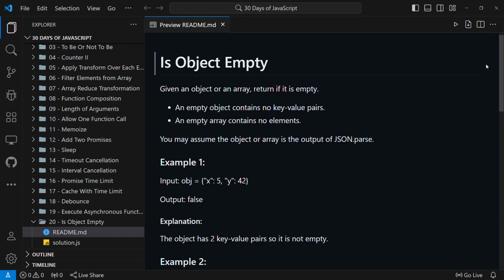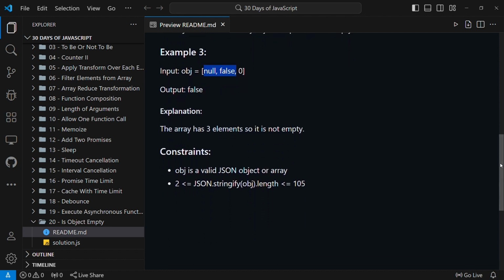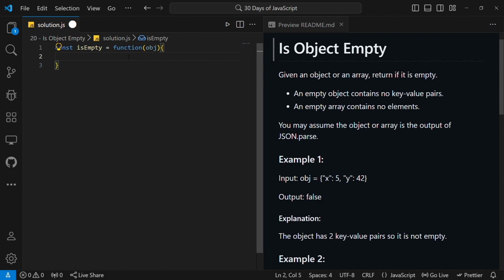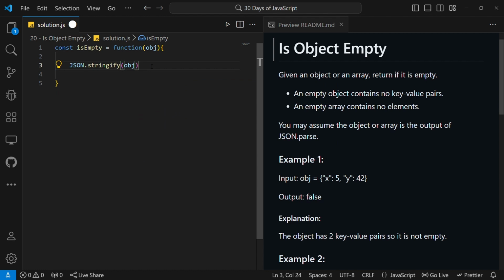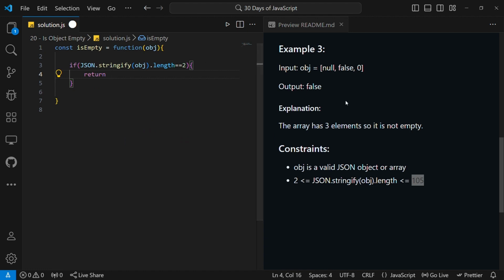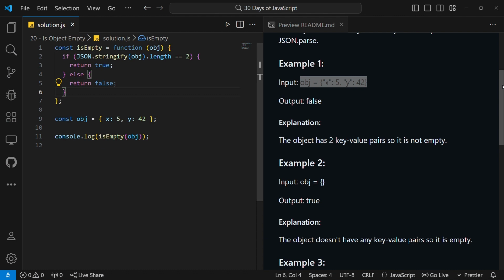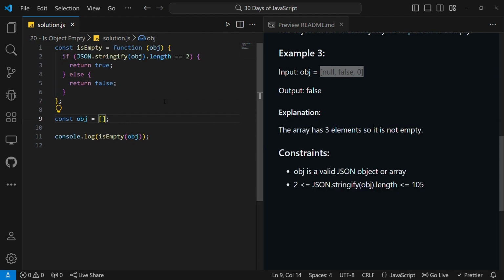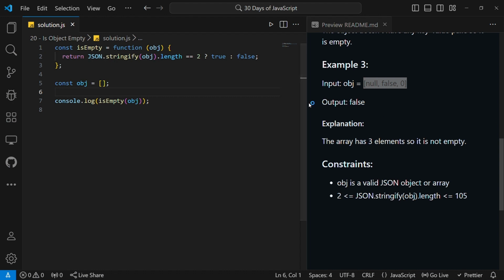20 - Is Object Empty? Understanding Object and Array Emptiness in JavaScript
In this video, we delve into the concept of determining whether an object or an array is empty in JavaScript. This is a fundamental skill for developers, as it helps in handling data validation, managing dynamic content, and ensuring robust application logic.

Being able to accurately determine whether an object or an array is empty is essential for writing clean, bug-free code. This video equips you with the knowledge and techniques to handle these checks effectively, ensuring your applications run smoothly and handle data appropriately.

Join us to master the skill of checking for emptiness in JavaScript objects and arrays. This knowledge is crucial for tasks ranging from simple data validation to complex application logic, making it a must-have for developers of all levels.

Timestamps:
0:00 - Intro
0:18 - Read Problem
02:01 - Solution